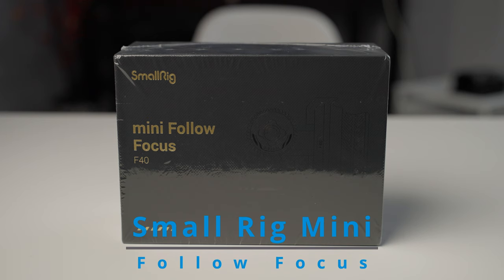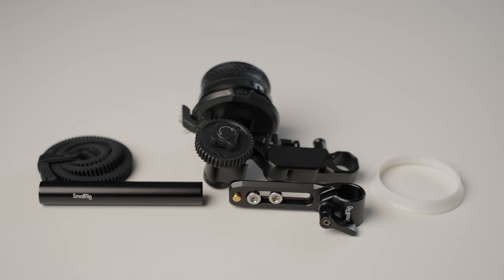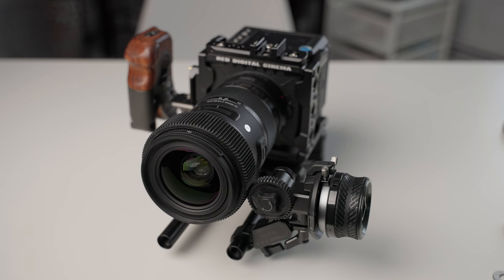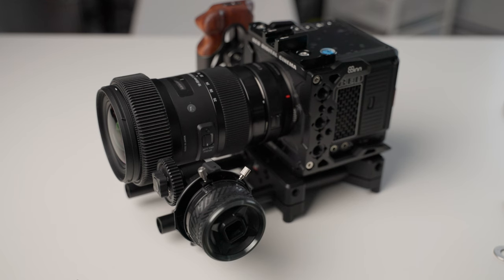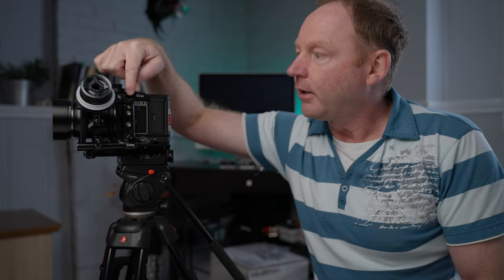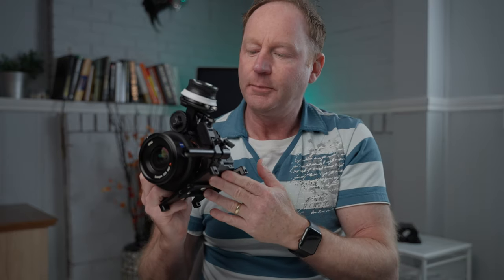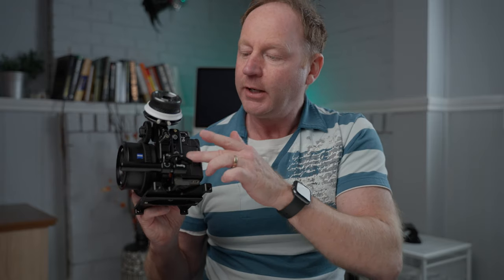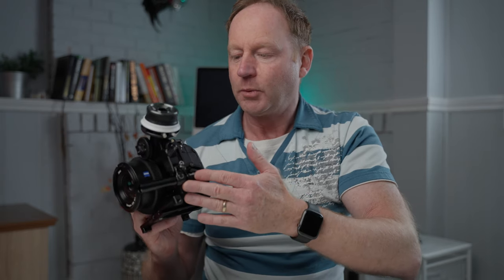SmallRig Mini Follow Focus Review | Attaches To Camera Cage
Small rig 1030B Mini Follow Focus system easily attaches to just about any camera cage.

If you need manual focus then the smallrig mini follow focus is a great value...

SmallRig Mini Follow Focus

My HDR Color Grading Setup:
2021 Color Grading Monitor: LG C1 48 Oled Monitor
6K Pro Cinema Camera